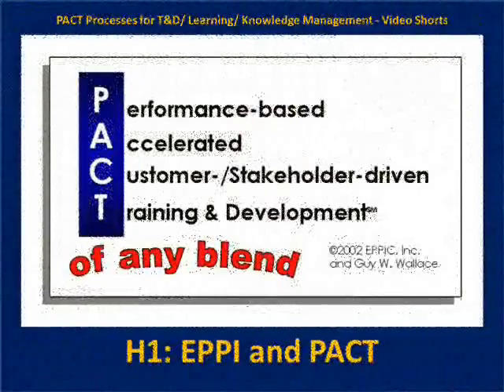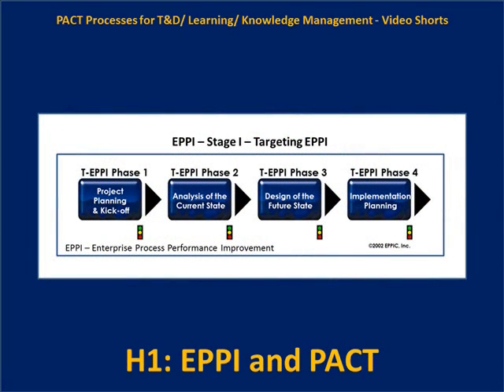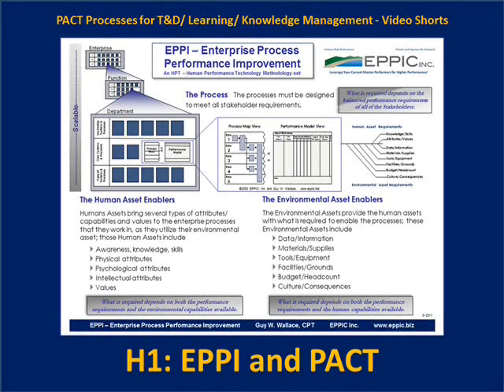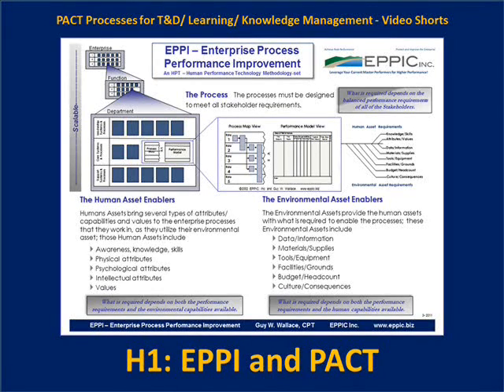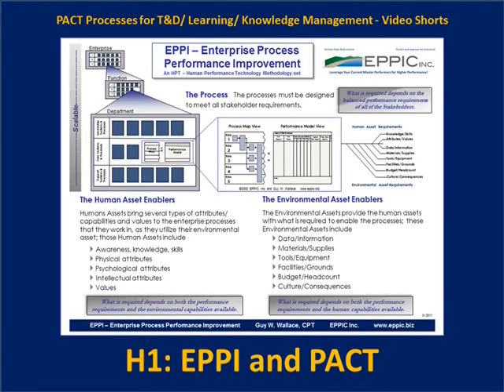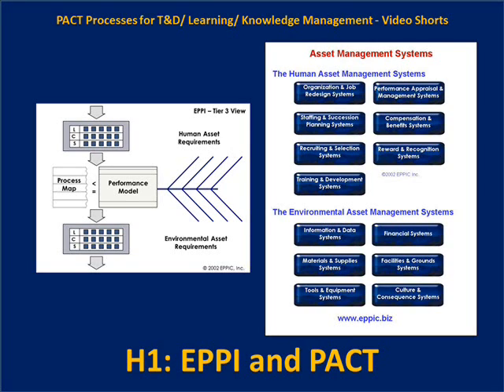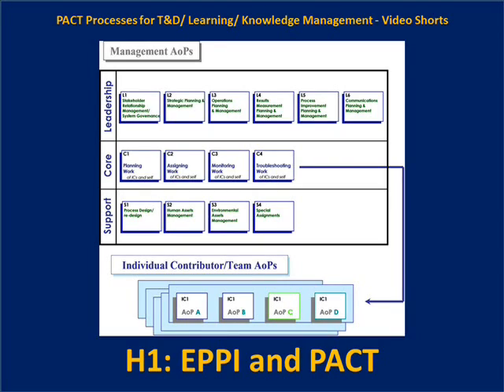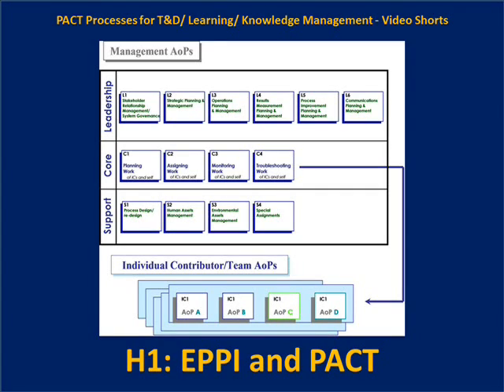H1 EPPI and PACT